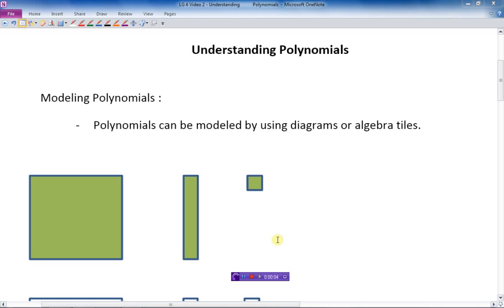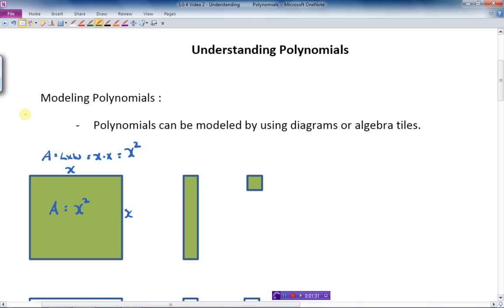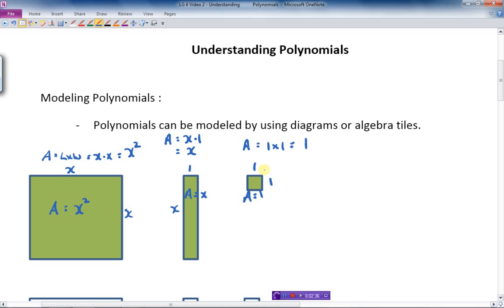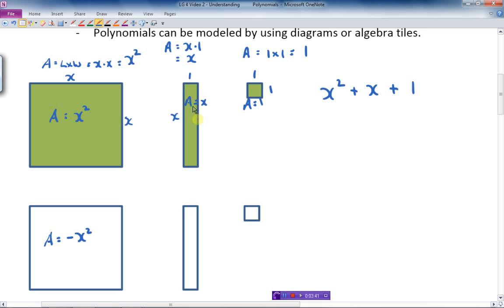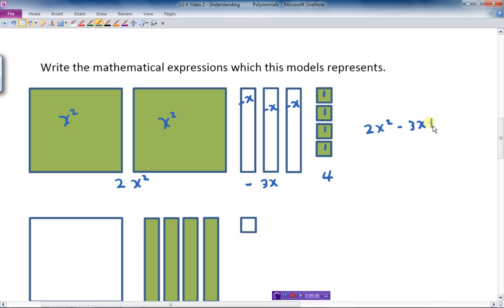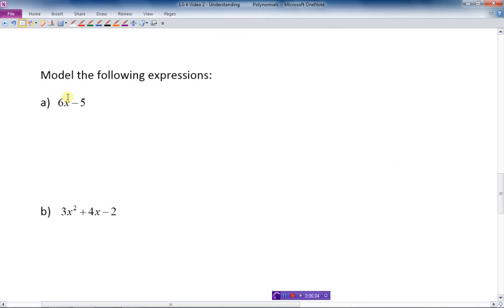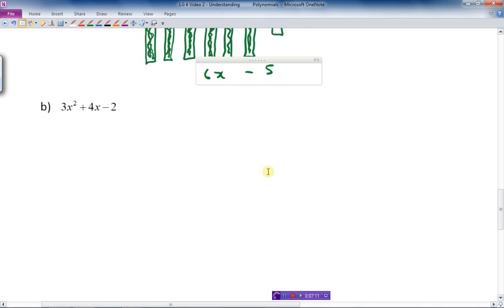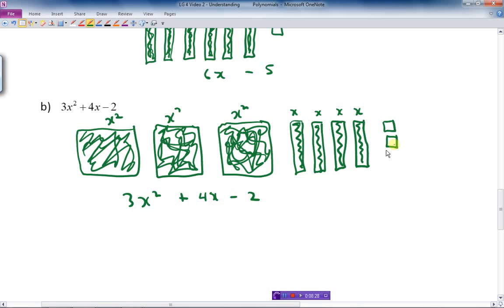Understanding Polynomials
none